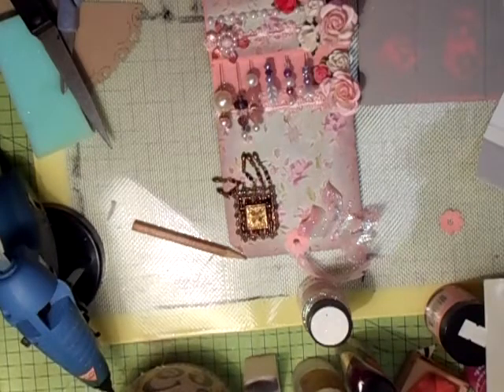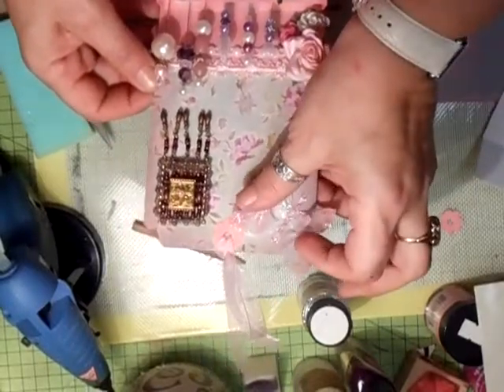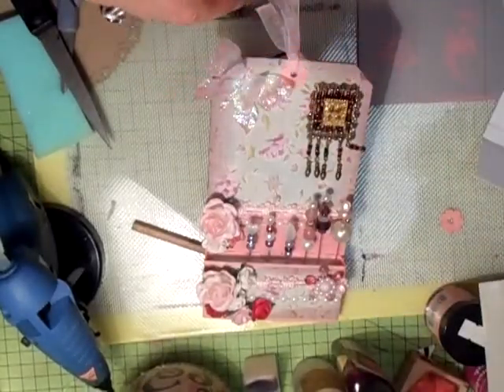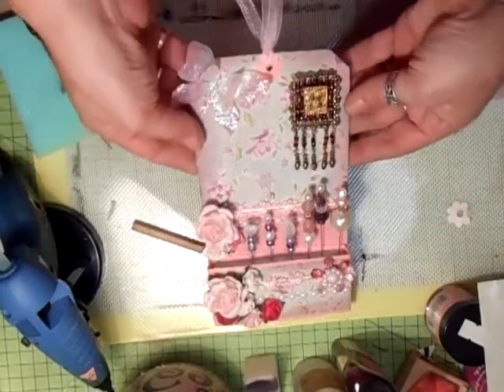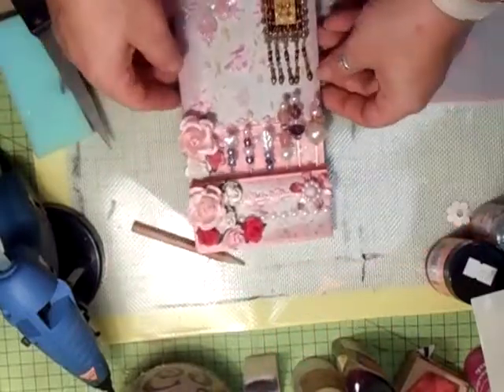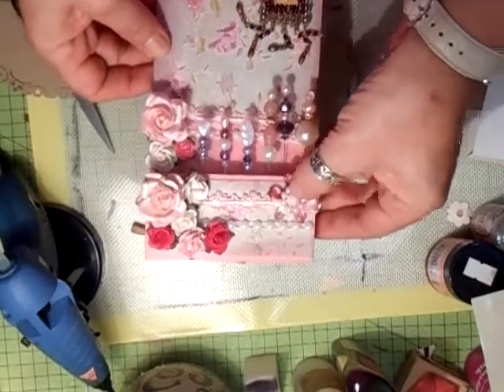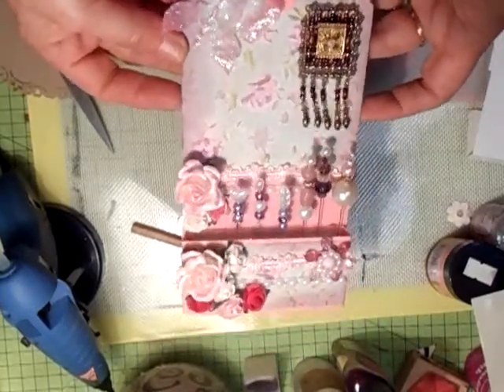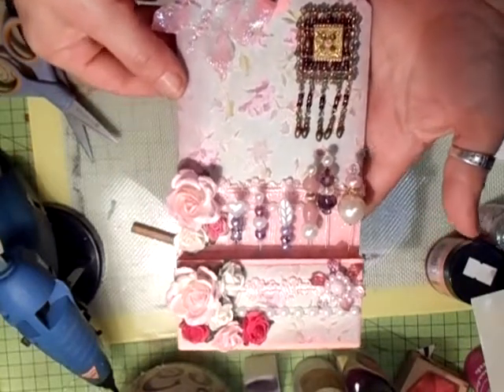Shabby Chic Stickpin Tag - jennings644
This is a great gift idea and so easy to make :)